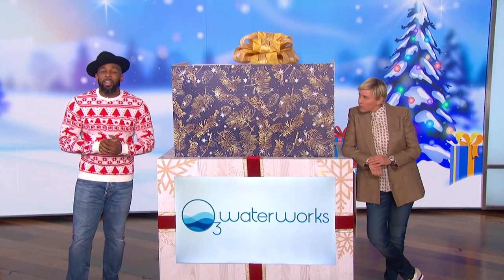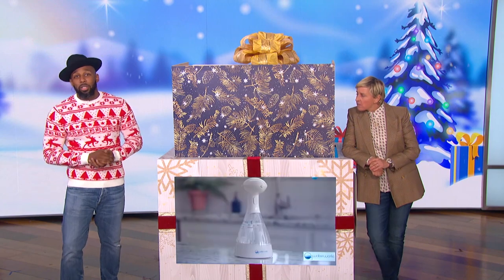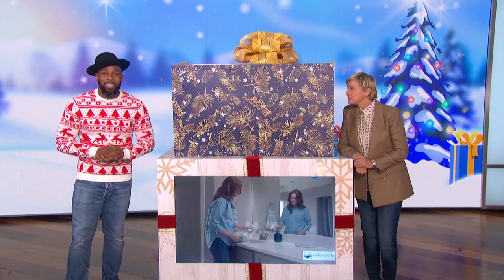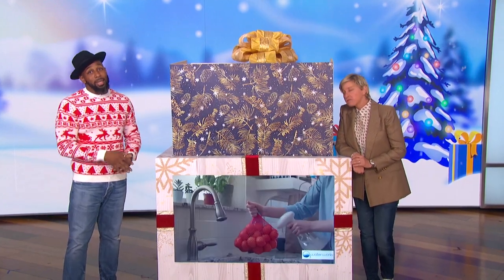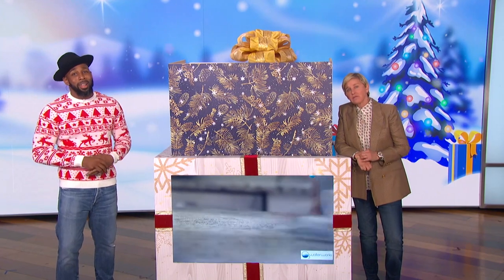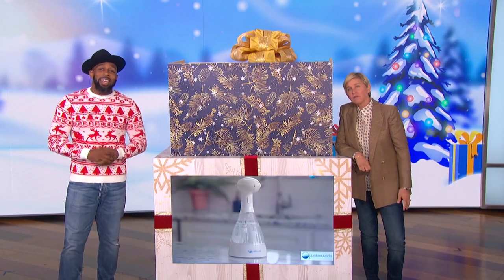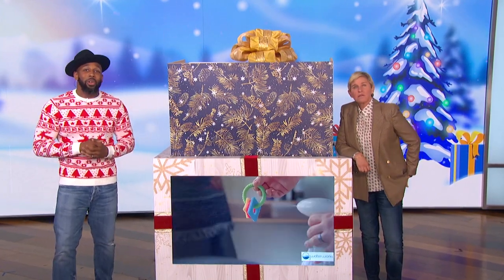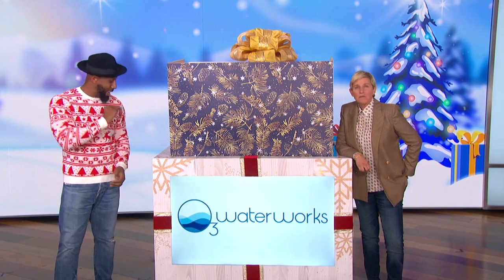O3waterworks as seen on Ellen's 12 Days of Giveaways!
Check out the O3waterworks sanitizing spray bottle on the Ellen 12 Days of Giveaways segment!